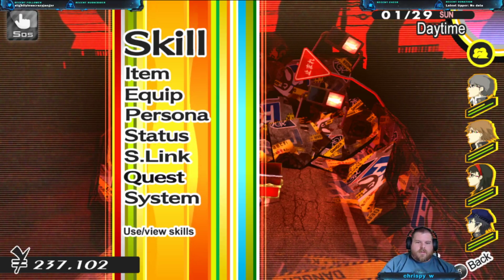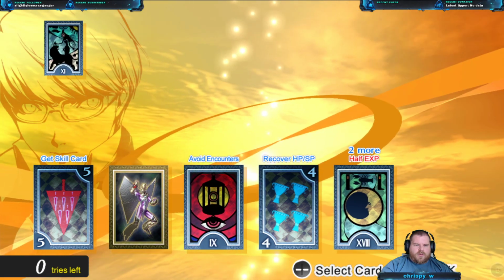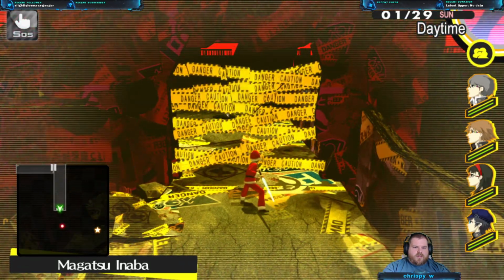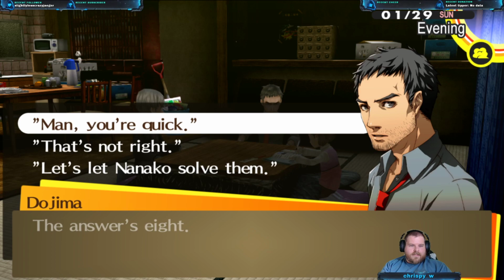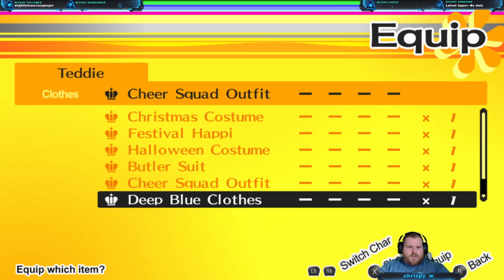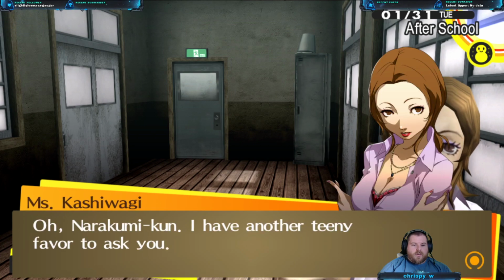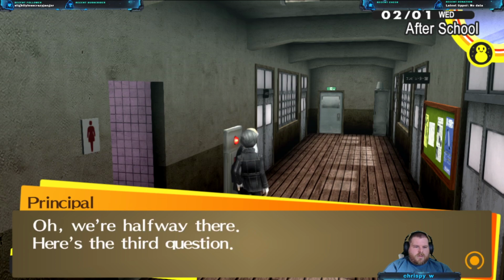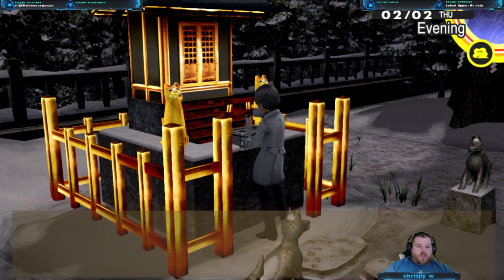Persona 4 Golden Pt 96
Chrispy_w playing Persona 4 Golden!